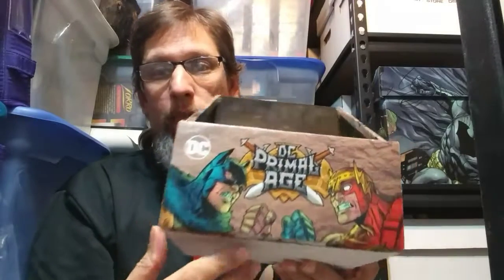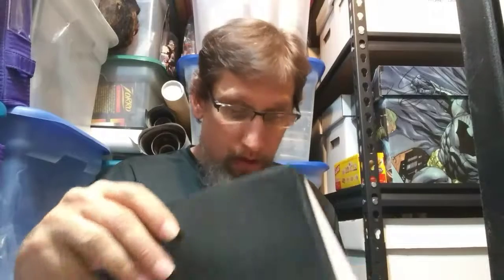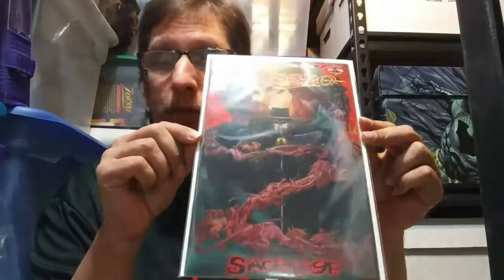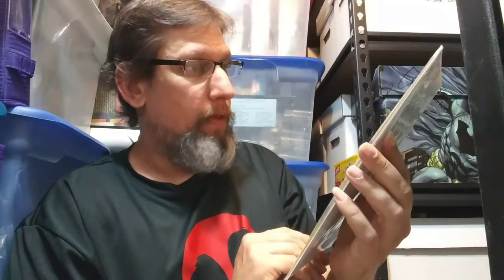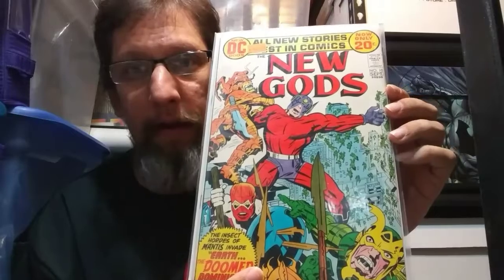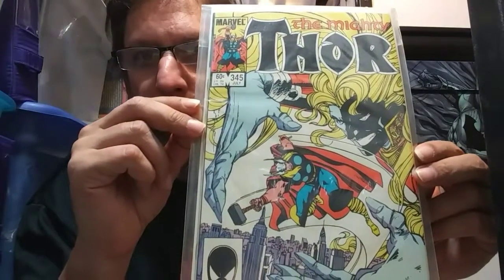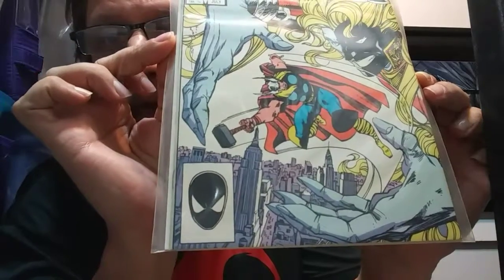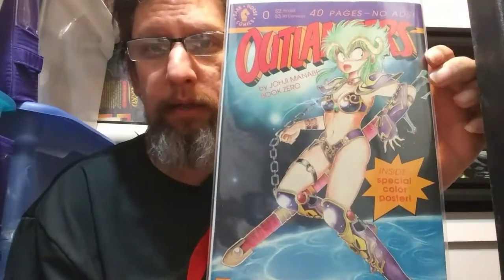Into the vault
Dive into a selection of comics and toys!  From shopping  hauls to mail call to surprise arrivals!